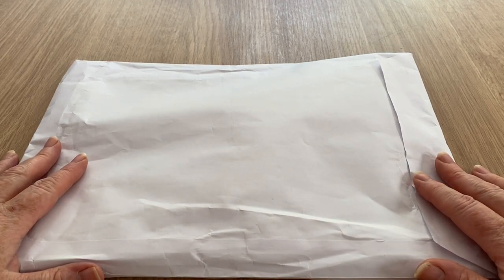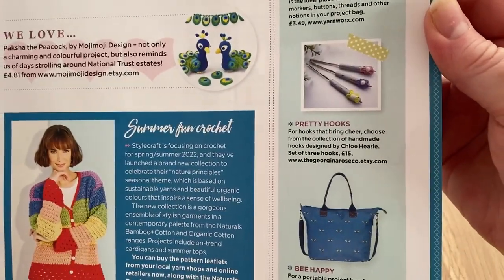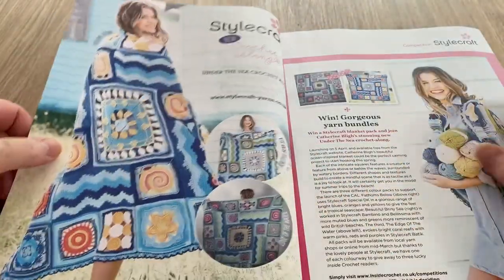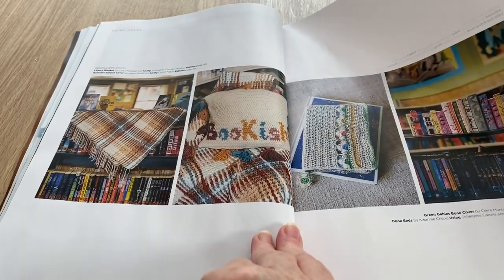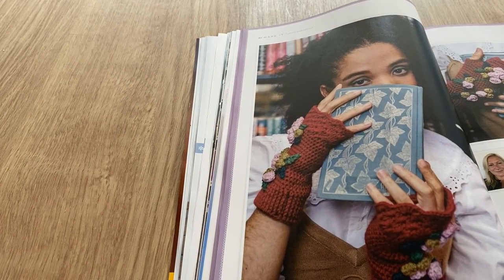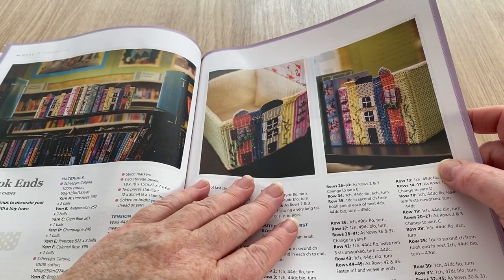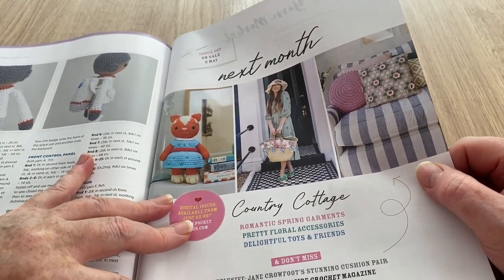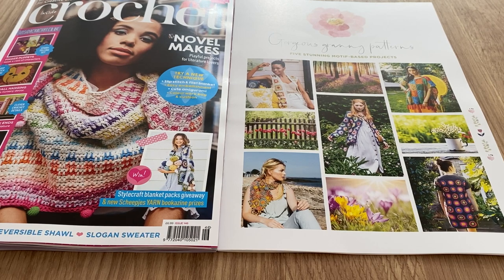Open With Me No 58 Inside Crochet Issue No146 & Free Gifts | Crochet Rocks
This edition has a number of bright free patterns and a cute Gorgeous Granny booklet with 5 pretty nice granny square projects to make

The first one is quite self explanatory but the second one has a lot of varied content and will have YouTube help videos on there too..